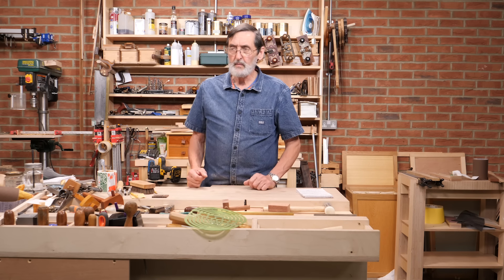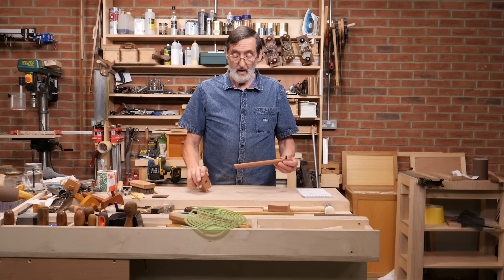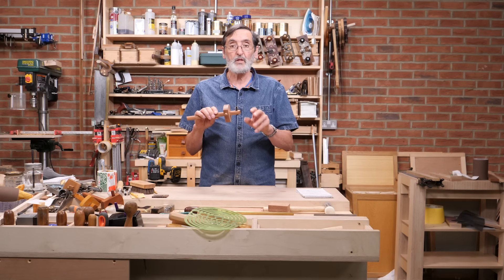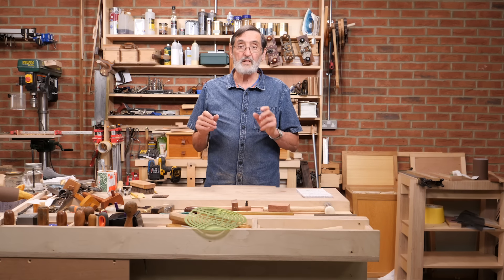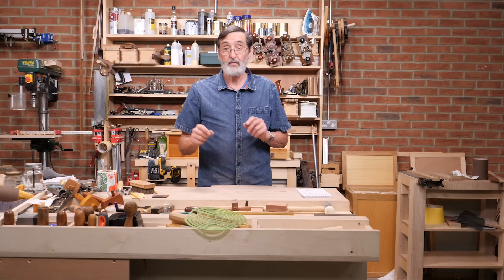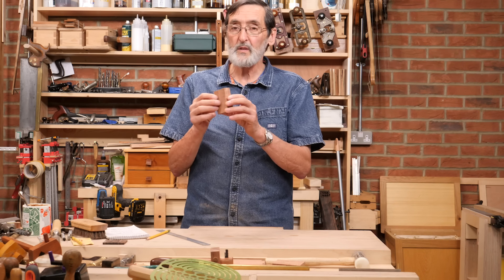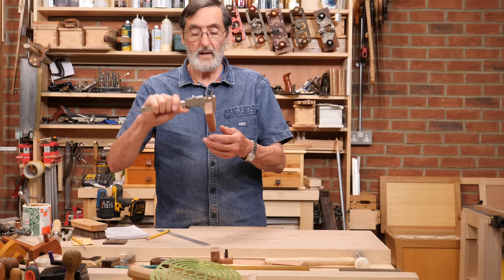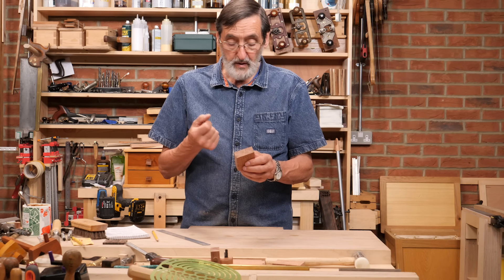How to make Marking Gauges | Paul Sellers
This is a long episode so, prepare yourself with some snacks and a drink or two. Paul had a lot of fun filming this himself, alongside making several gauges in tandem.

The accuracy levels and the demand for fine handwork go with this series of gauges but, once you are done, the cost is some basic scrap hardwood and a little piano wire. Have fun learning new techniques you may not find anywhere else on the net.